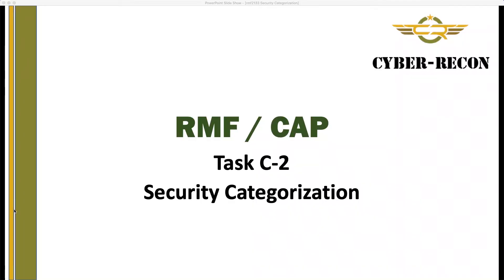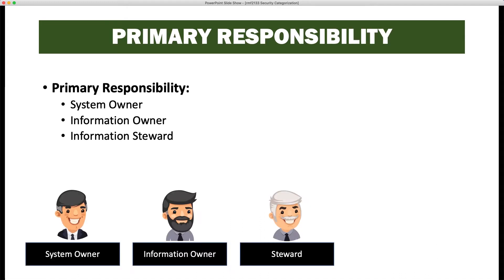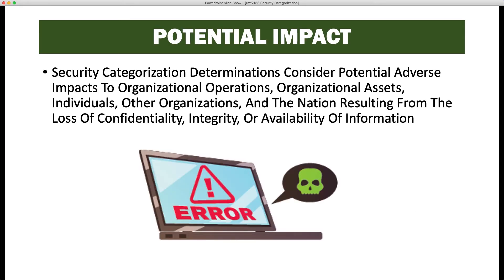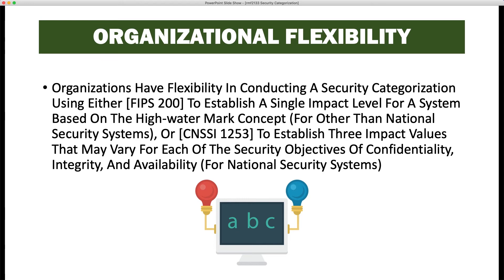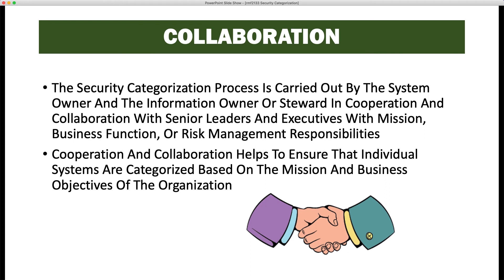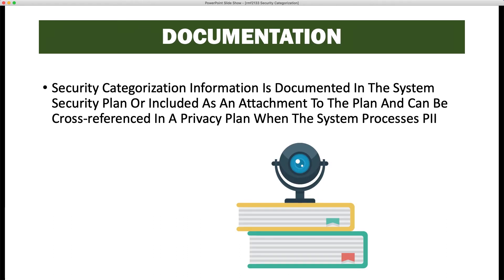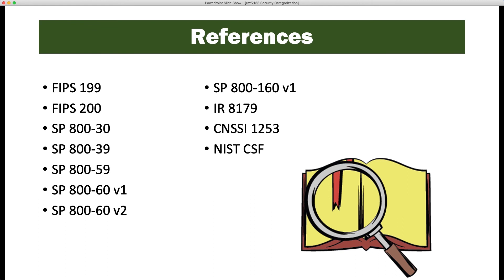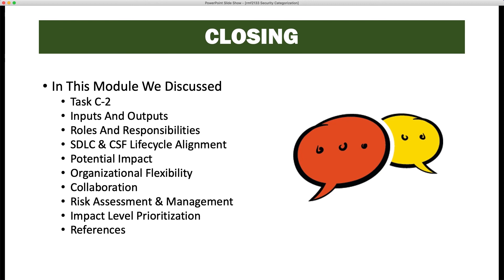RMF2133 Security Categorization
Welcome back viewers to another RMF lesson. In this video were going to be learning about RMF 2133 Security Categorization or Task C-2.